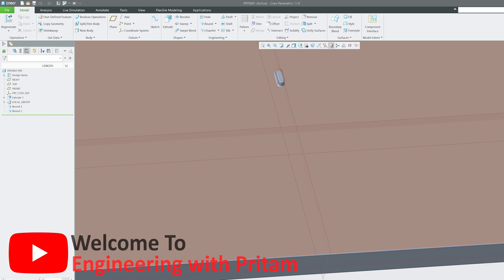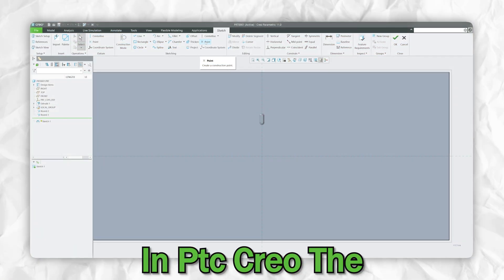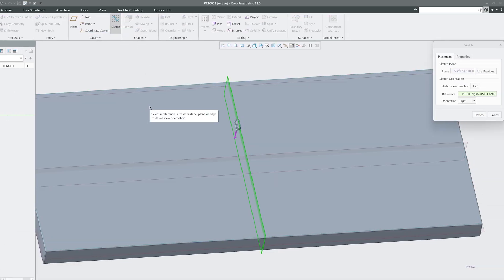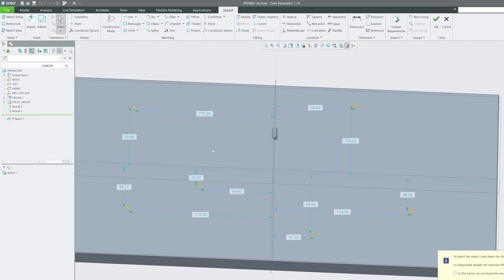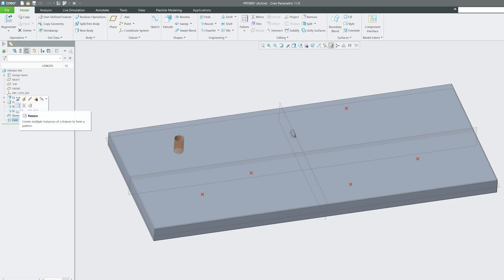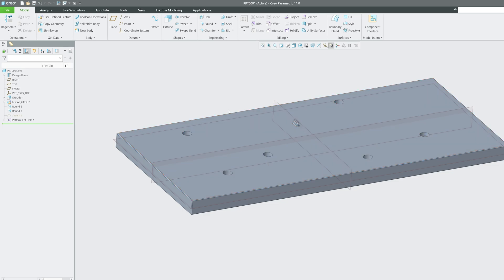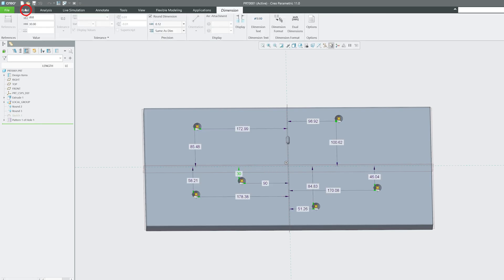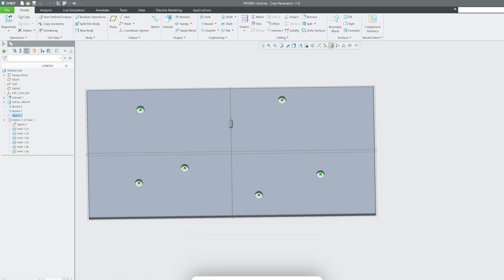Point Pattern in Creo Parametric | How to Create Point Pattern in Creo Parametric | #70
Learn how to use predefined points to place features accurately and create custom patterns. This tutorial is perfect for both beginners and advanced users, with a clear, step-by-step example.
🔑What You’ll Learn:
● What is the Point Pattern Tool in Creo?
● How to use the Point Pattern Tool step by step.
● How to easily edit and adjust patterns.
● Other options, like Table Pattern, for more flexibility.